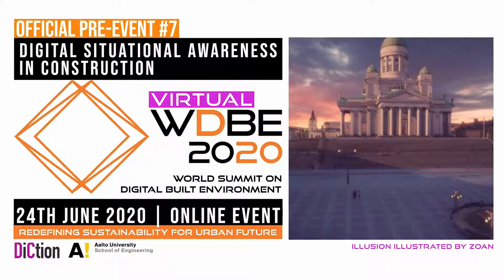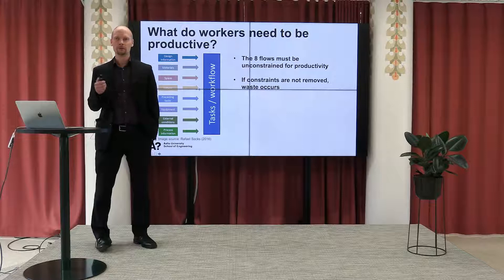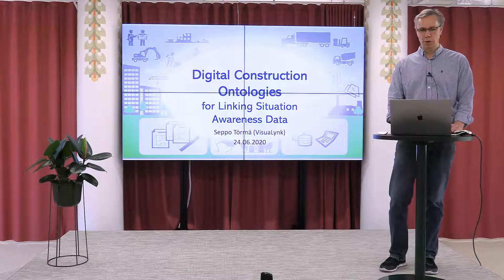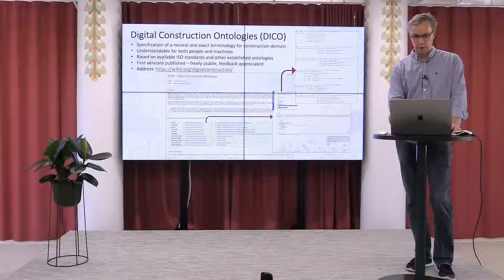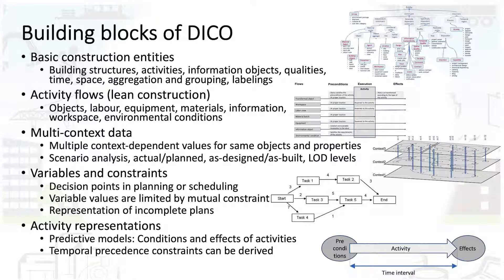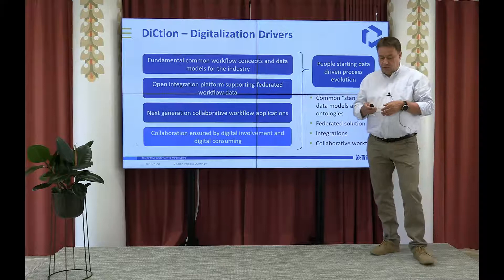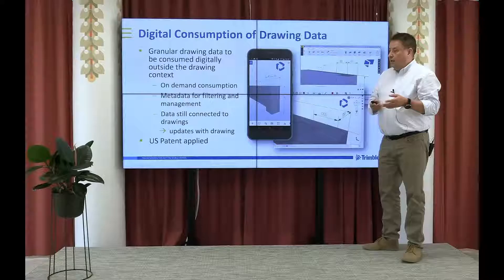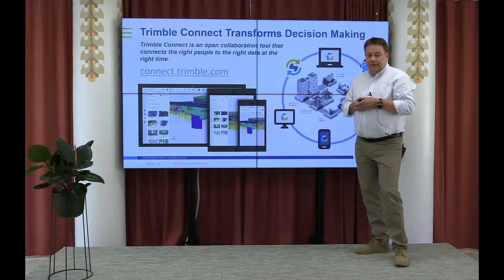Digital Situation Awareness in Construction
Official WDBE 2020 Pre-event on June 24, 2020, organized by Aalto University. To learn more about the DiCtion (Digitalizing Construction Workflows) project, go

AGENDA
1) How situational awareness boosts construction productivity, Professor Olli Seppänen, Aalto University
2) Digital construction ontologies for linking situational awareness data, Seppo Törmä, VisuaLynk Oy
3) The Situation Room – A new way to manage construction, Otto Alhava, Fira Group Oy and Mauri Laasonen, Sweco
4) The present and future of connected construction, Jukka Suomi, Trimble